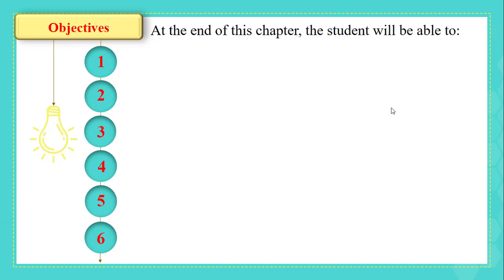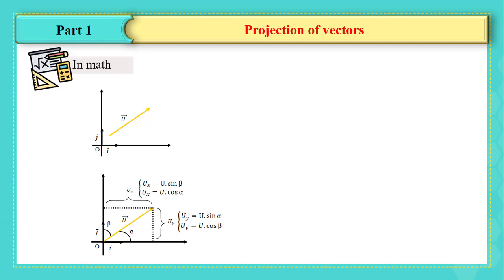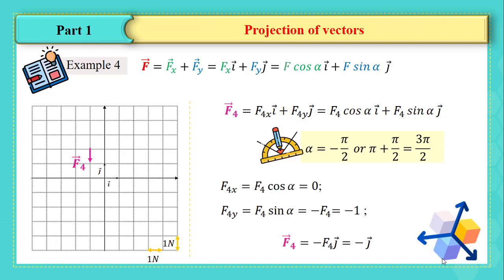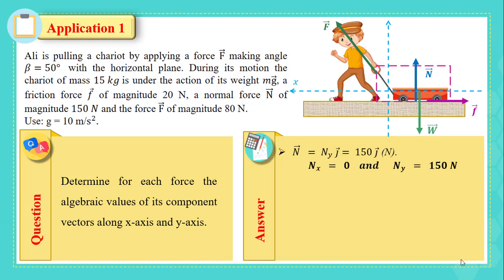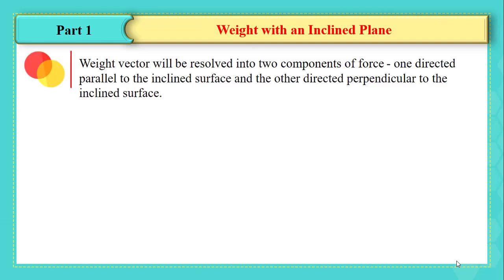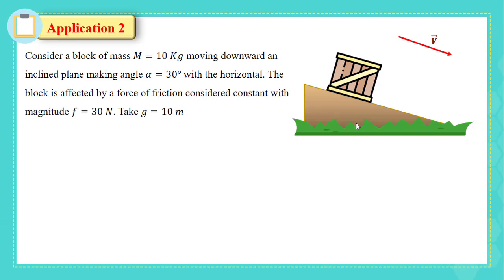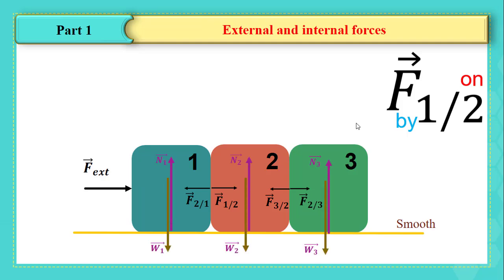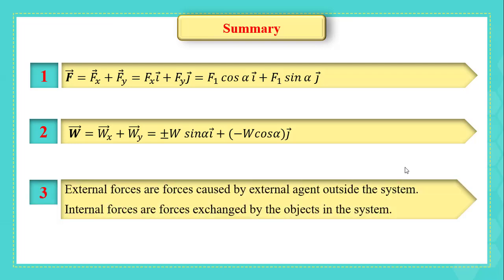G11S Phy Ch 8 Newton's 2nd law Vid 1 of 7 En 20 21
G11S Phy Ch 8 Newton's 2nd law Vid 1 of 7 En